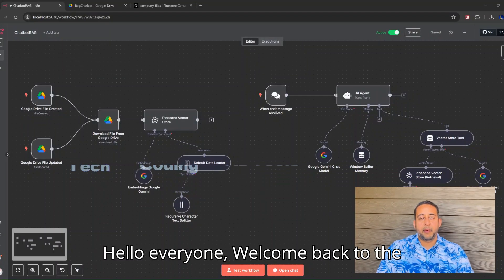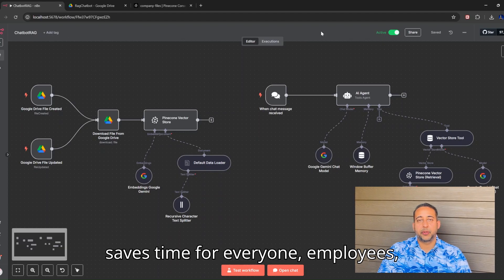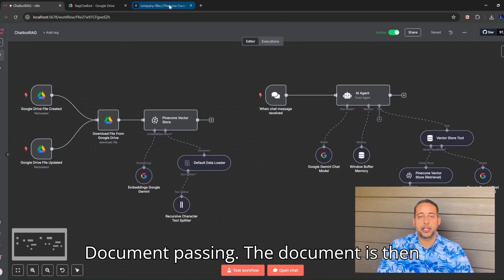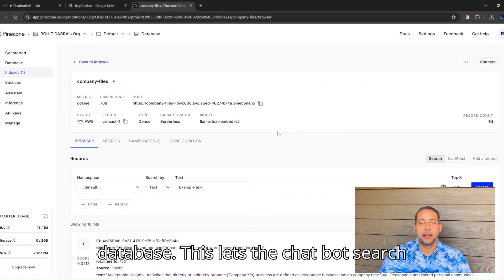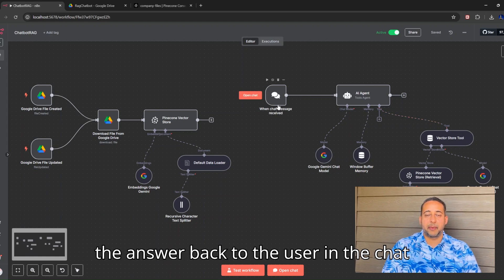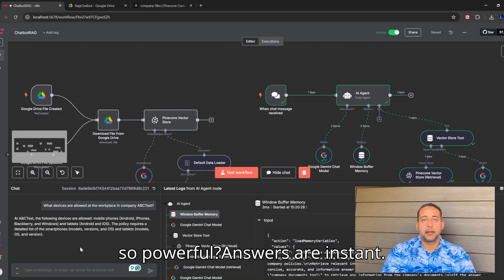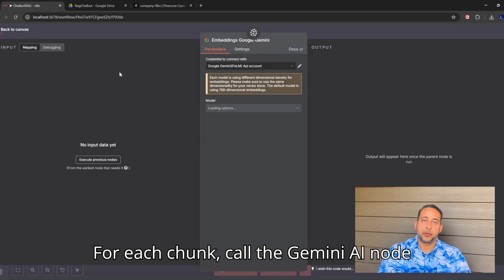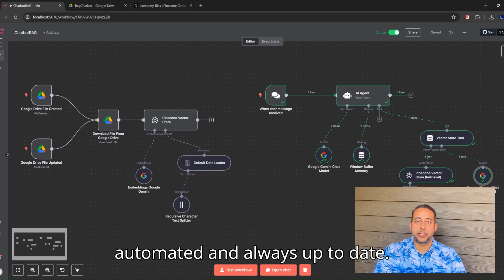Transform Company Policies into an AI Chatbot with n8n, RAG & Gemini | Step-by-Step Guide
Unlock the power of automation for your business policies! In this step-by-step tutorial, learn how to build an AI-powered chatbot that can instantly answer any company policy question using n8n, RAG, Google Drive, and Gemini AI. Whether it’s HR, IT, security, or any policy, this smart workflow makes it easy for employees to get fast, accurate answers straight from your latest documents.

What you’ll learn in this video:

How to automate company policy Q&A with n8n

Setting up Google Drive triggers for document changes

Using Gemini AI for document embeddings and intelligent search

Integrating the Pinecone vector database for fast, semantic policy retrieval

Creating a chatbot interface for instant employee support

Real-life demo with a policy example

Scalable approach for all policy documents (HR, leave, IT, and more)

Why watch?

Save HR and employee time with instant, AI-powered answers

Always keep policy responses up to date with document automation

Works with any company policy or department

Timestamps:
00:00 Introduction
00:34 What This Chatbot Can Do
00:53 Detailed Workflow Walkthrough
02:39 Live Demo with a Policy
03:12 Benefits of Policy Chatbot Automation
03:30 How to Set Up in n8n
04:19 Final Thoughts

Have questions or want to see more use cases? Drop them in the comments below.